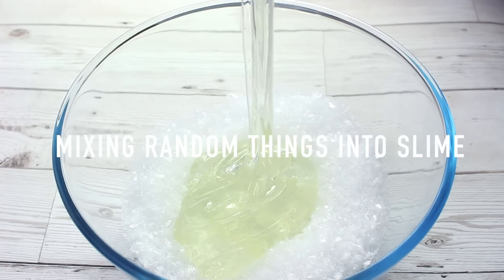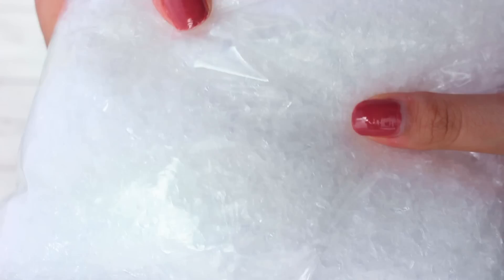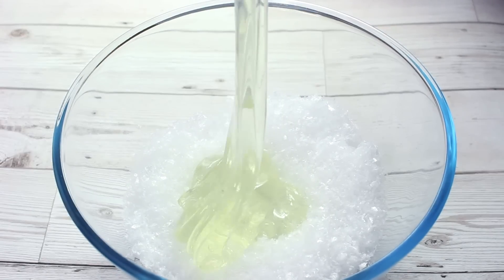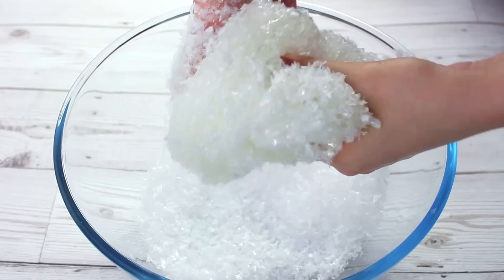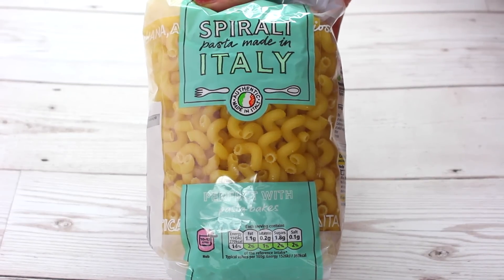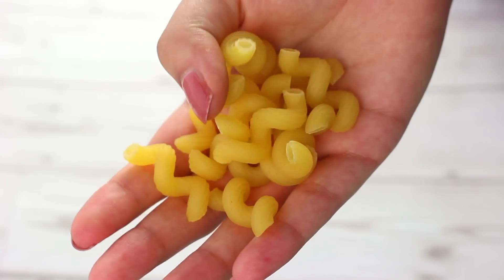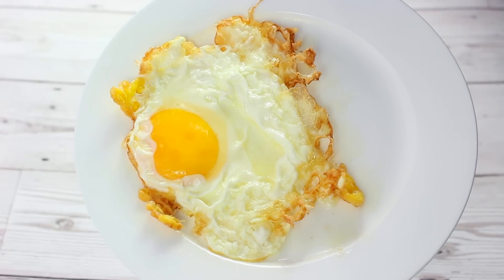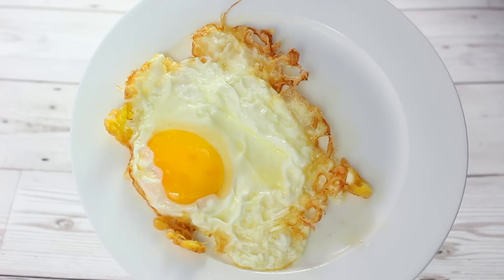Mixing Random Things Into Clear Slime! EPIC Crunchy Slime // ASMR Oddly Satisfying Food Slimes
Mixing the most random things into clear slime in todays video! I love the crunchy slimes this made, apologies for the lighting in this video my lights broke- shoutout to Cheeksxo3 for inspiring me to make this video! Link to her channel

Talisa Tossell
PURLEY
CR8 9DW
UNITED KINGDOM